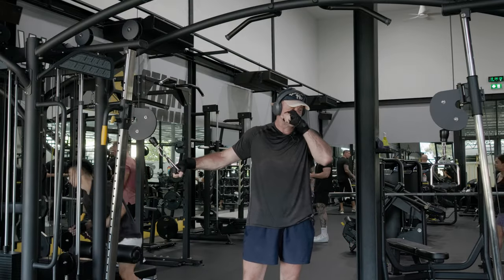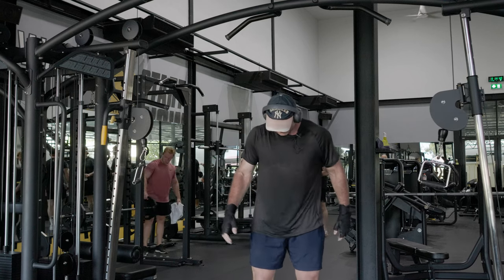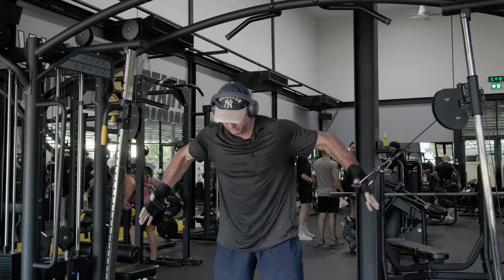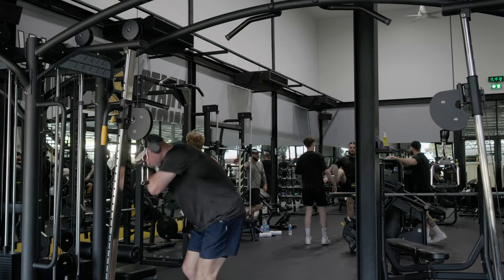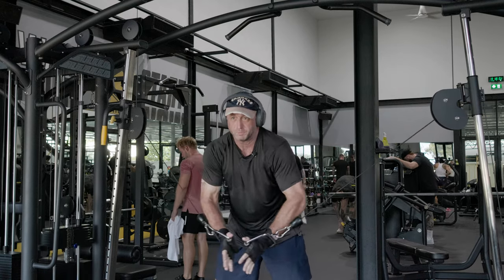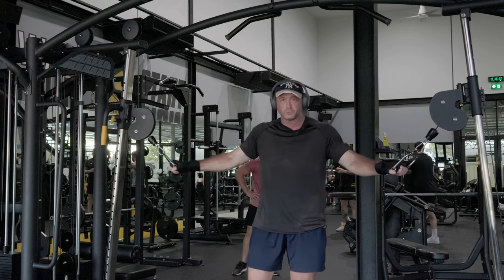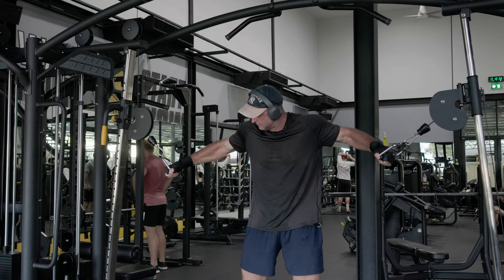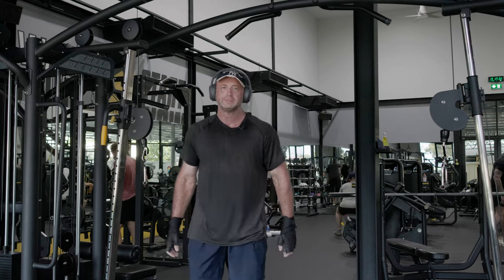Work Those Inner Pecs